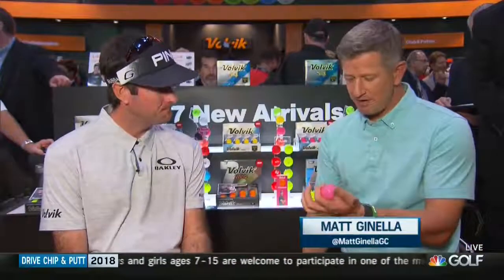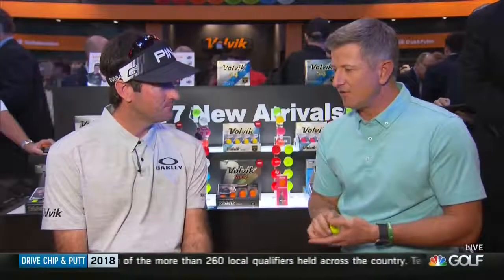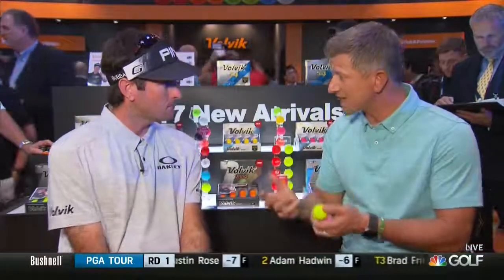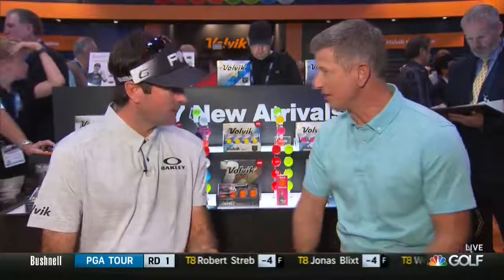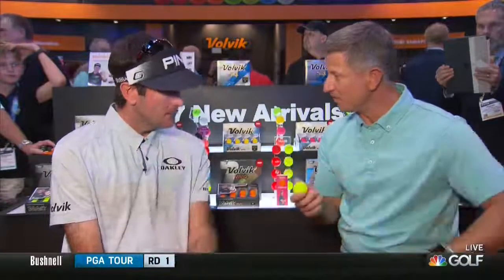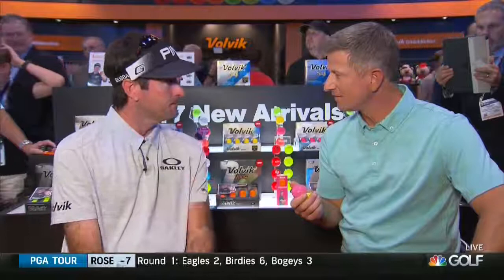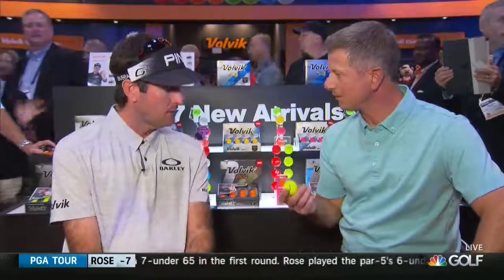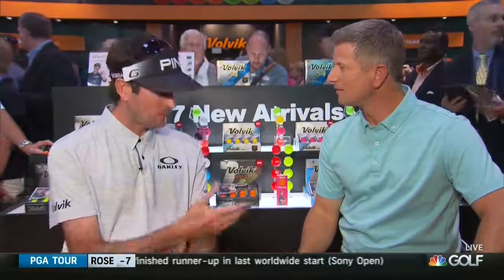Volvik 2017 PGA Merchandise Show Bubba Watson